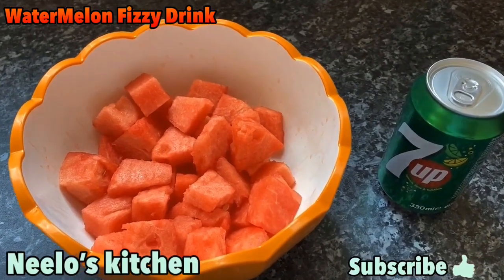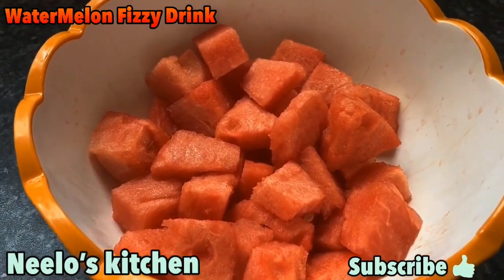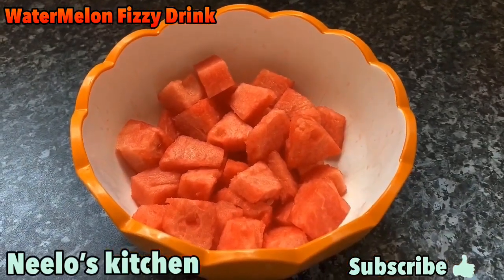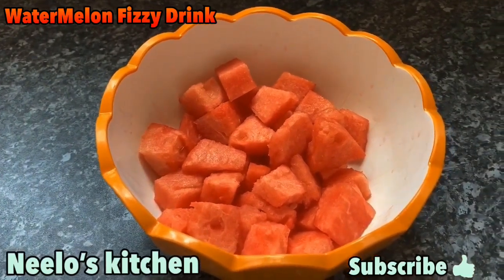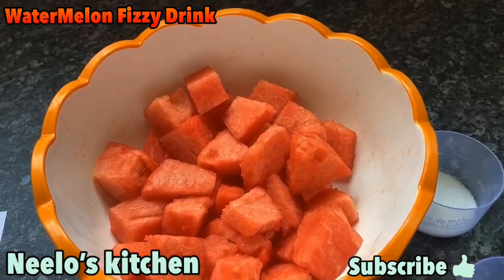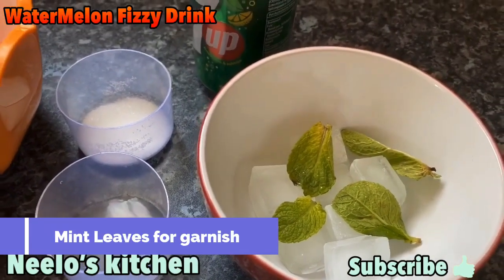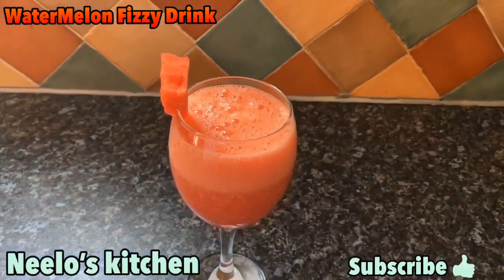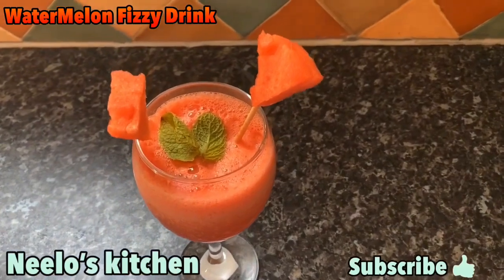Watermelon Fizzy drink | Watermelon Mojito | watermelon Soda || Sparkling Melon | by Neelofar Naeem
Watermelon Fizzy drink | Summer drink | watermelon Mojito| watermelon Soda || Sparkling Melon | by Neelofar Naeem

Nothing screams summer to me like a watermelon soda recipe and this one is my favourite .Top with Mint for a pretty summer drink that tastes as great as it looks.

I am a housewife. I have started cooking when I was 9 years old. Some techniques I have learned from my mother and some in college as HomeEconomics was my subject. Some recipes are adopted by my friends. Cooking has been always my passion. Love to cook and share my recipes with friends and family members. Sharing my secrets of cooking ♥ I have a group on Facebook where you can ask any query related to food. I am willing to help as much as I can. I have gained experience after cooking so many years in food tasting and quality.

Ingredients:
Ingredients for 1 glass.. Increase quantity according to your need..

Watermelon cubes 1cup remove seeds and cut in small pieces
1 tbsp lemon juice
1 tbsp sugar
Ice cubes as much as you like
Seven up 1/2 glass
Mint leaves for garnishing optional